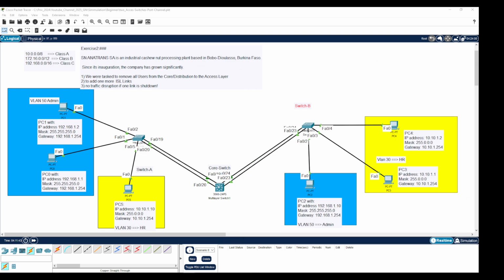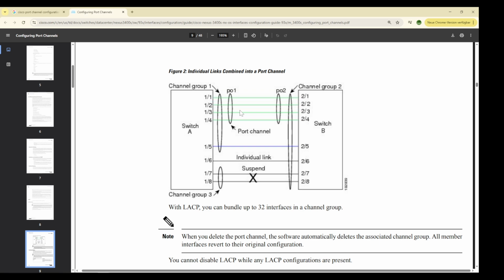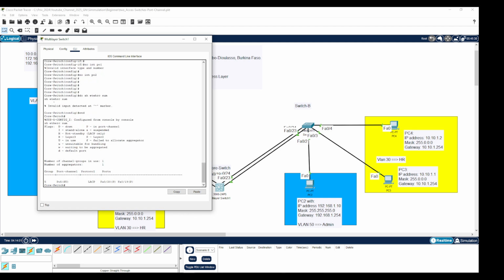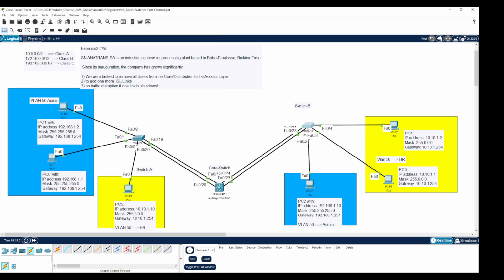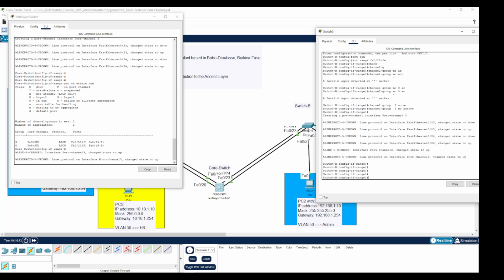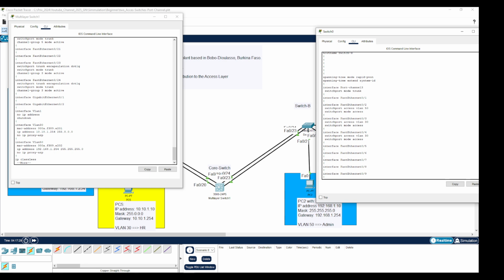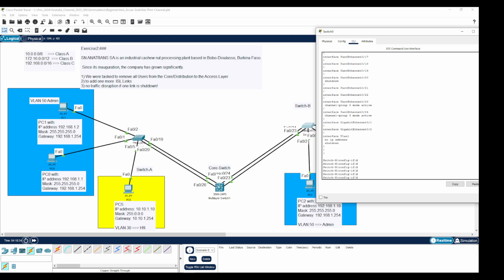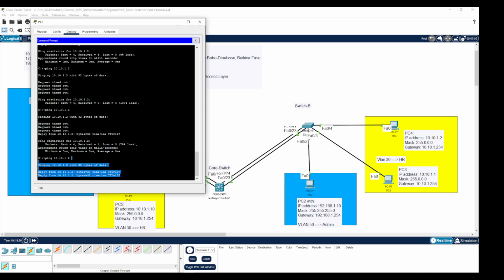How to configure ethercannel on Cisco device